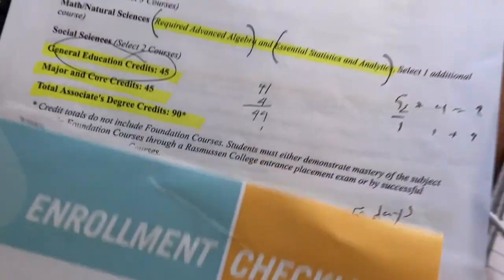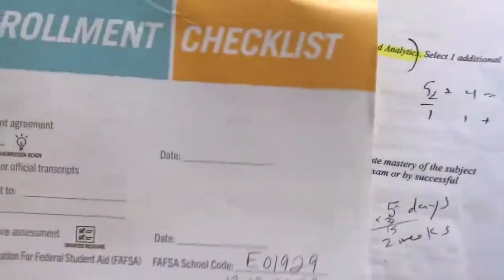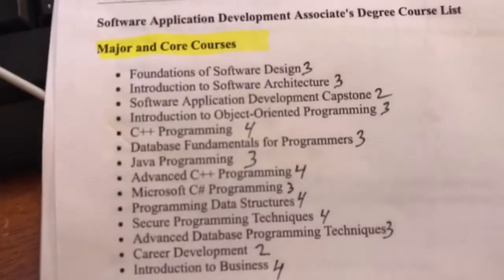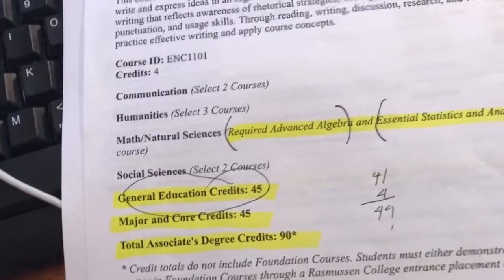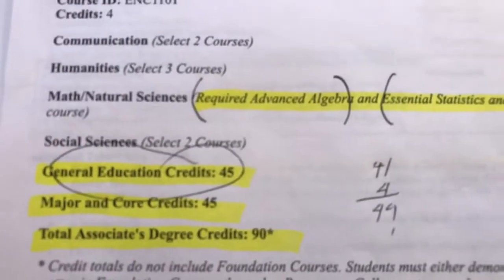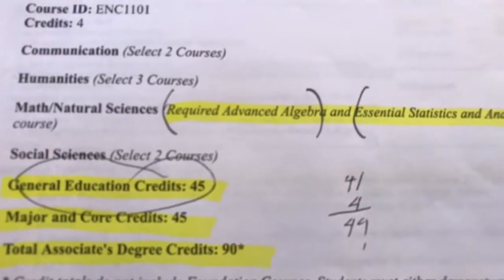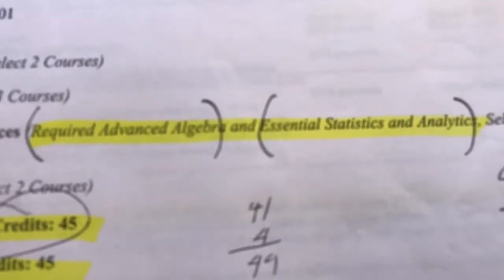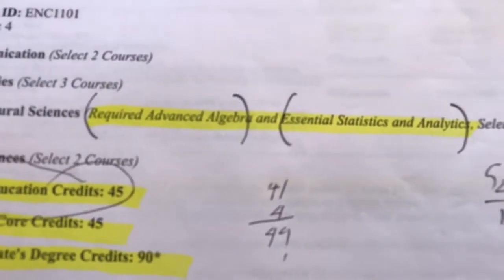#11. Rasmussen Ready Math